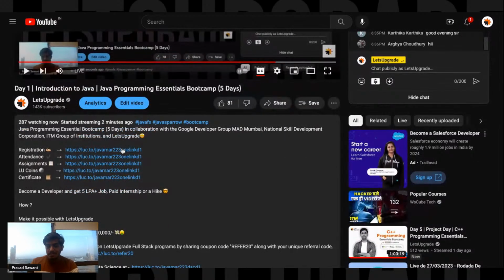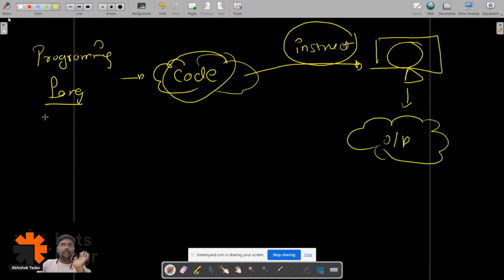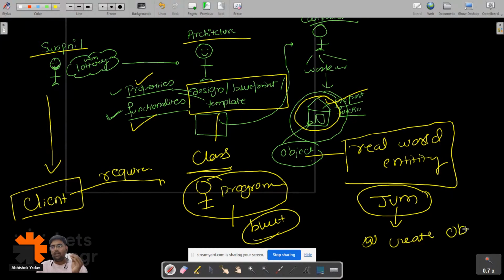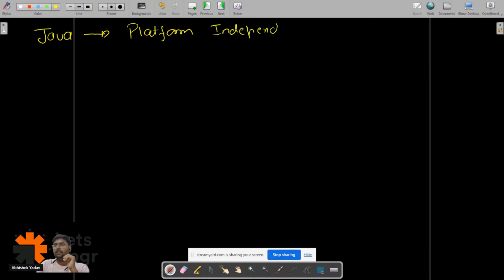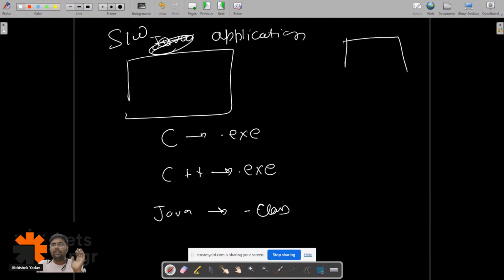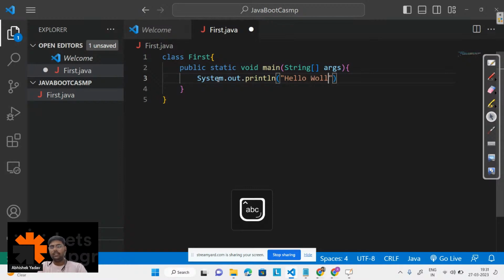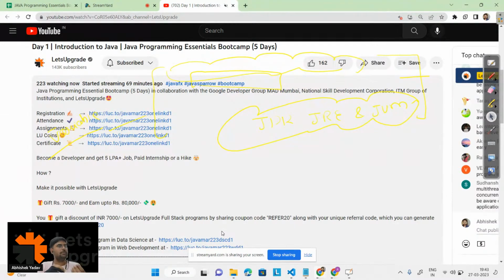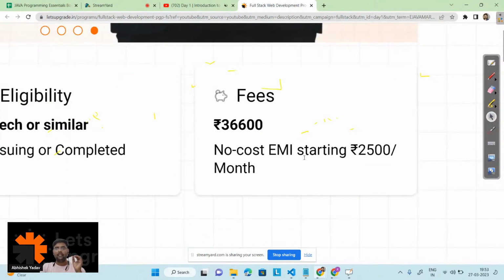Day 1 | Introduction to Java | Java Programming Essentials Bootcamp (5 Days)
Java Programming Essential Bootcamp (5 Days) in collaboration with the Google Developer Group MAD Mumbai, National Skill Development Corporation, ITM Group of Institutions, and LetsUpgrade🤩

How ?